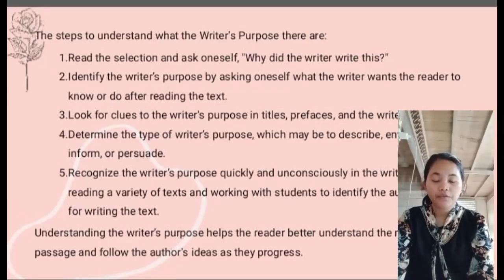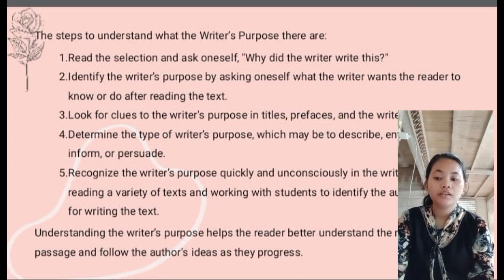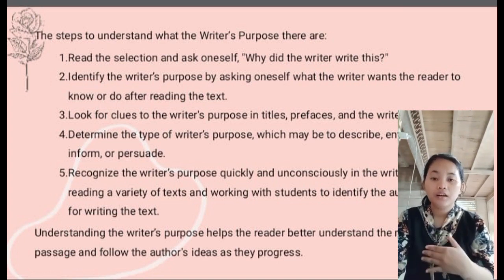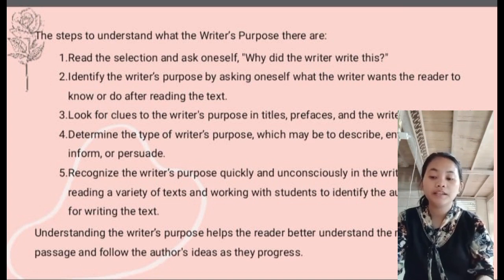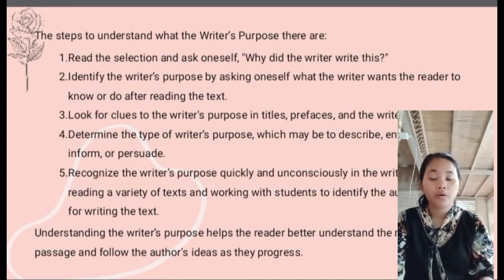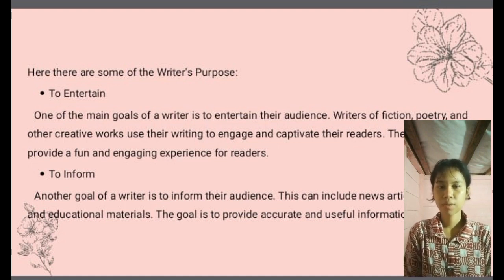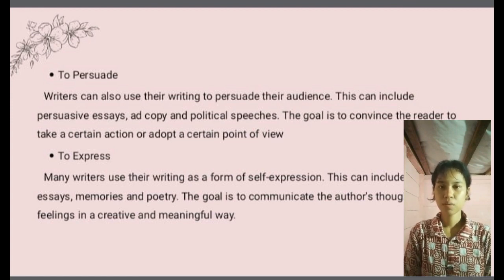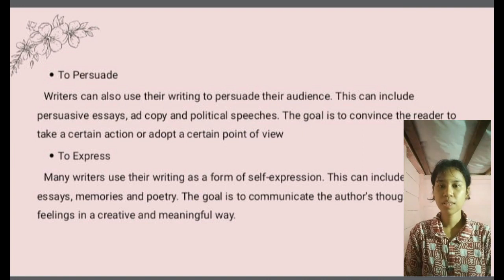Identifying the Writer's Purpose_Critical Reading